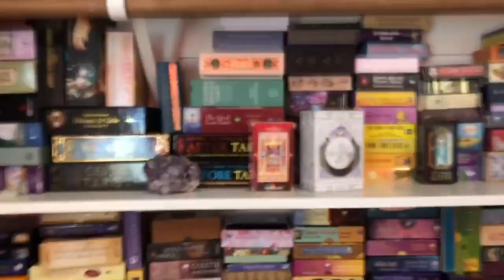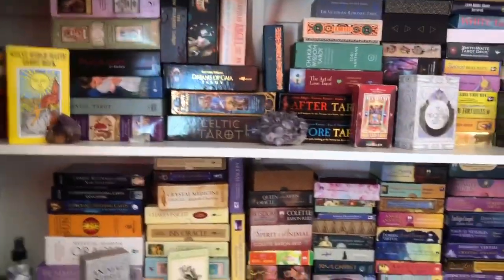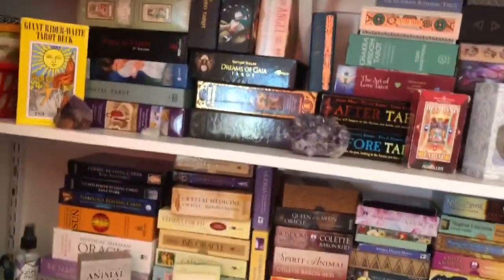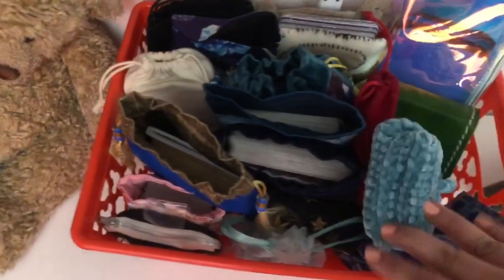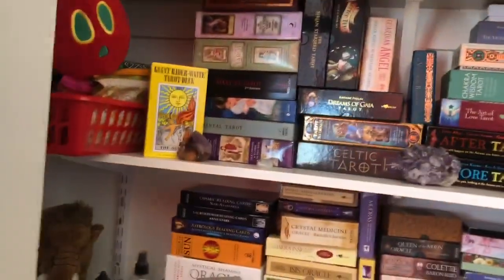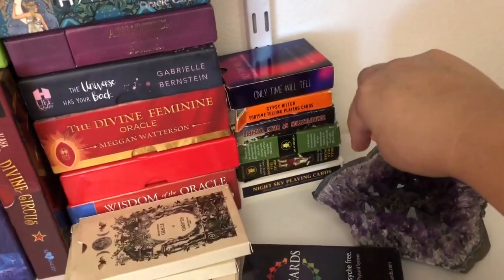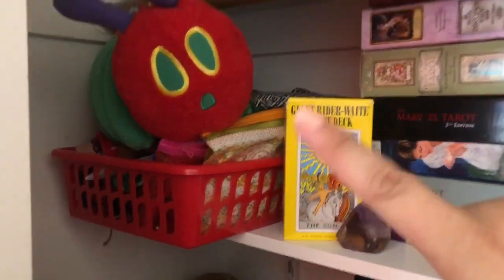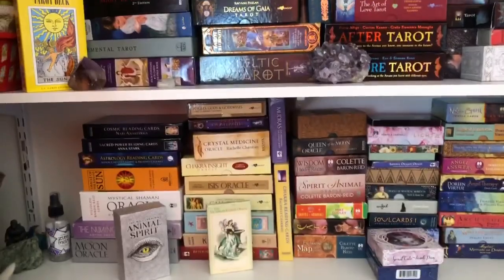Video Diary Day 17: Tarot Collection, Weekend Re-cap, and A New Playlist